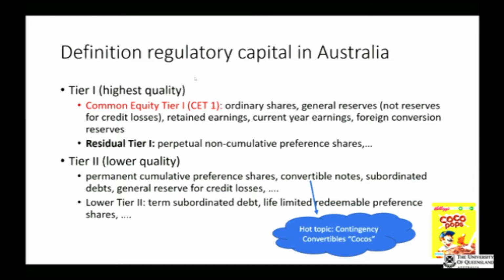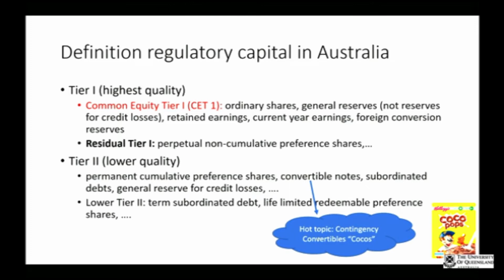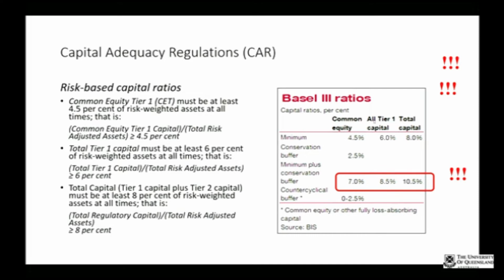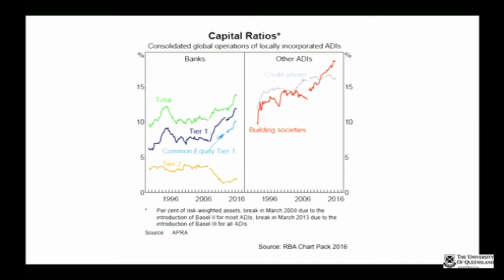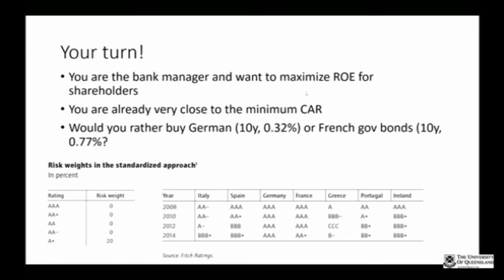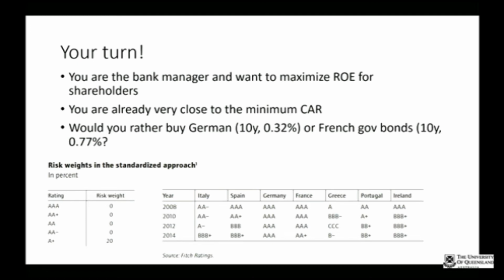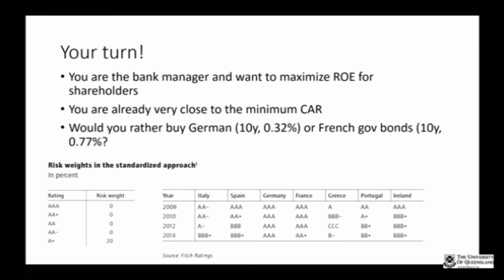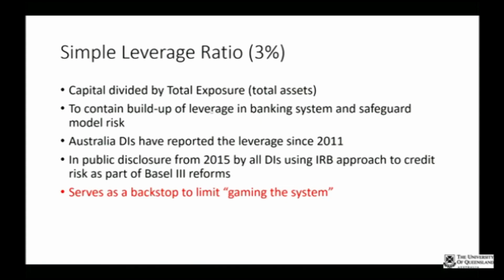Econ2200 8 Regulation 3 Basel in Detail